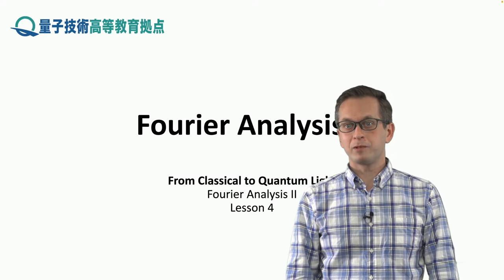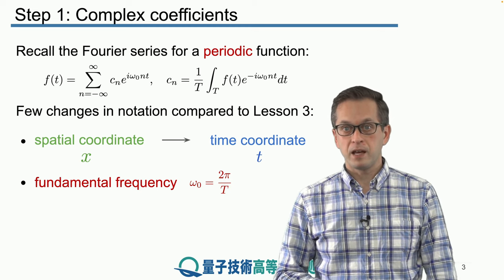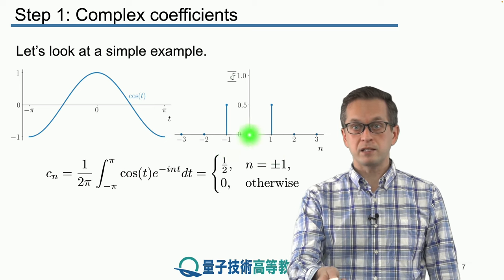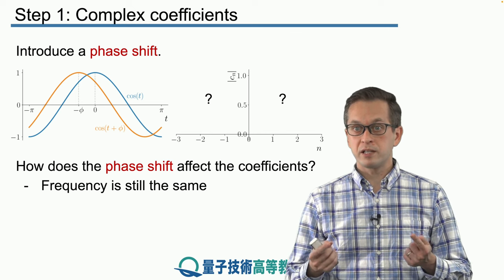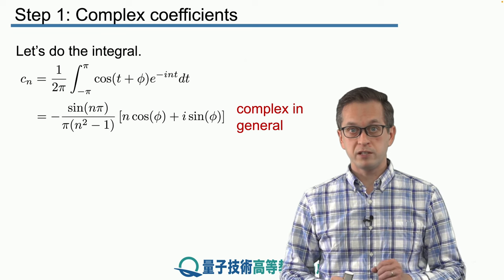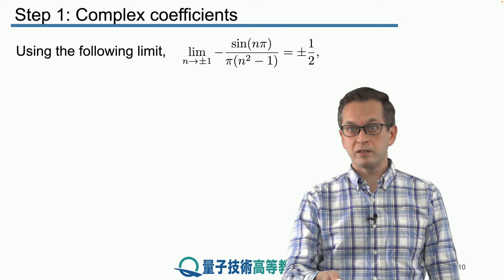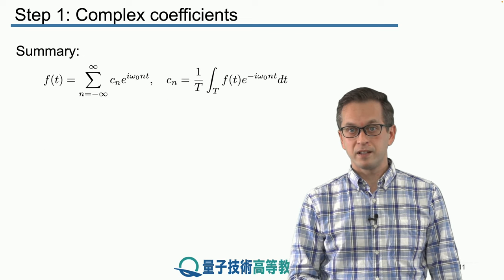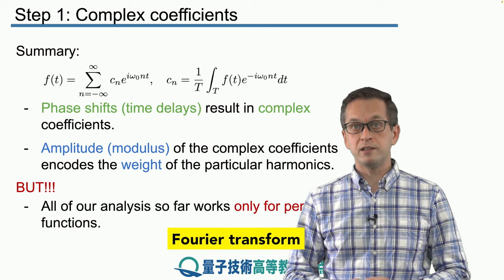4-1 Complex coefficients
Lesson 4 Fourier Analysis II
Step 1: Complex coefficients
We discuss how transformations of the function reflect in hte form of the complex Fourier coefficients.